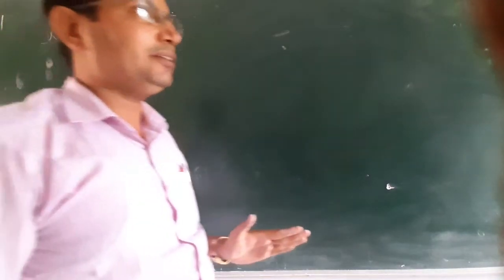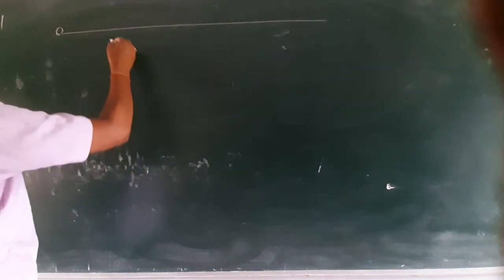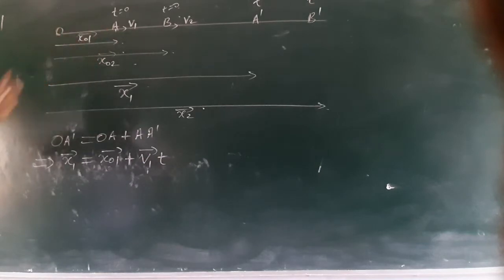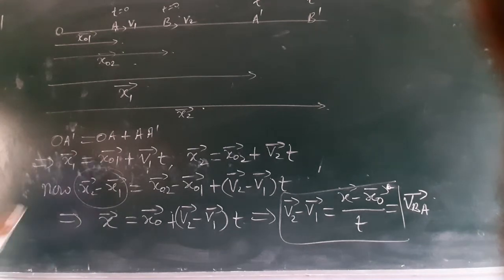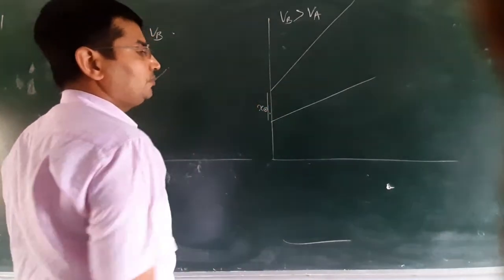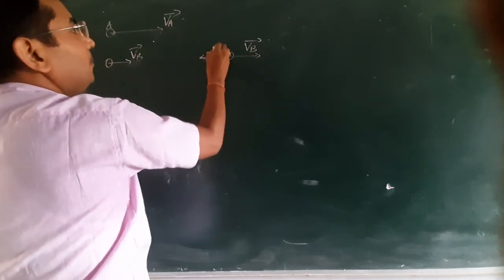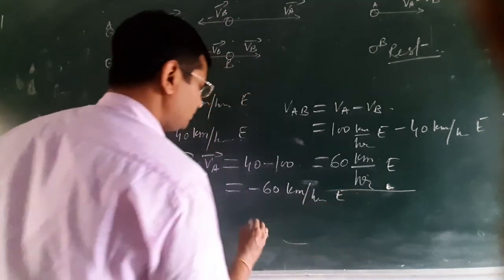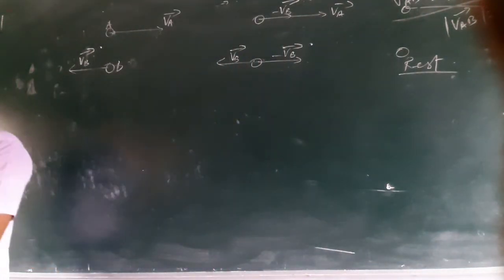Class XI Physics KINEMATICS